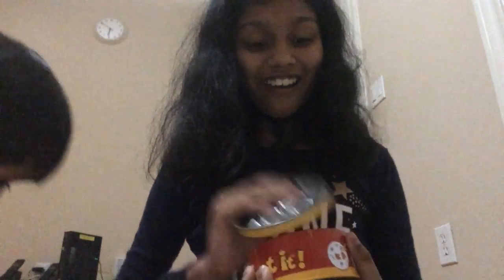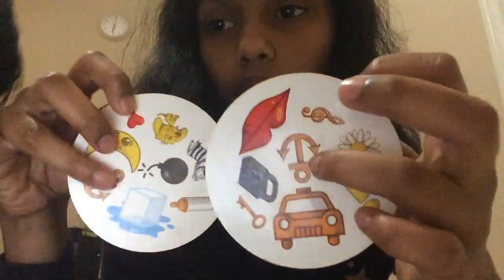Spot it game with Pre-Kayer